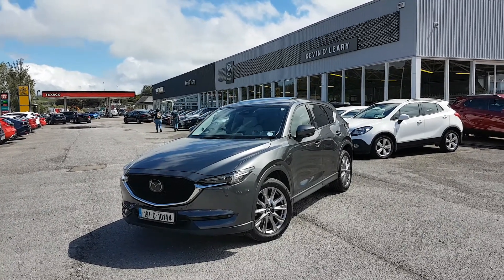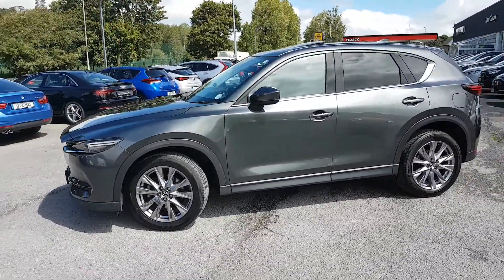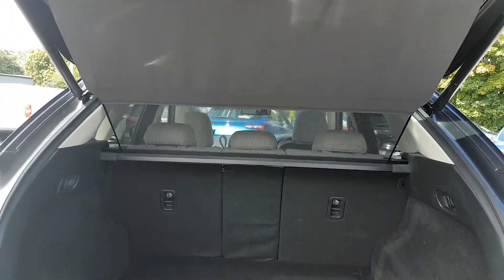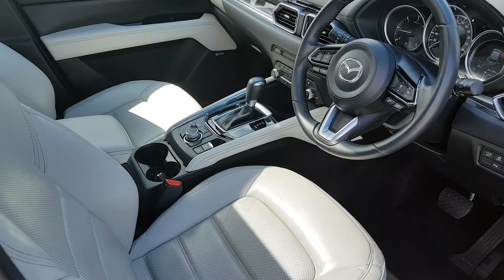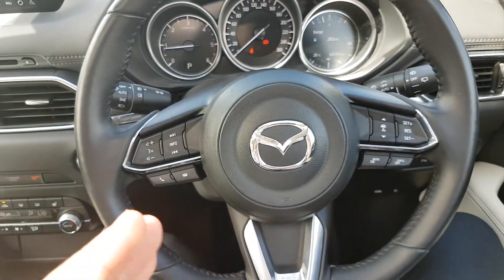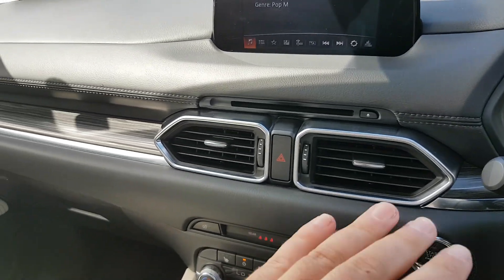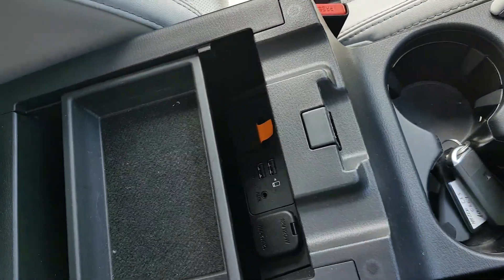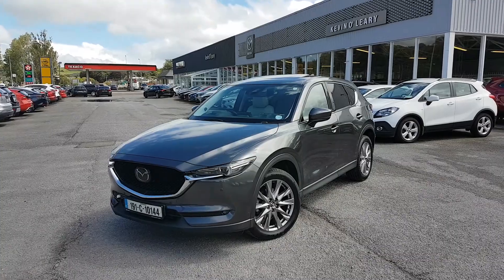191C10144 - 2019 Mazda CX-5 2.2D 150PS PLATINUM SL AUTO 38,900